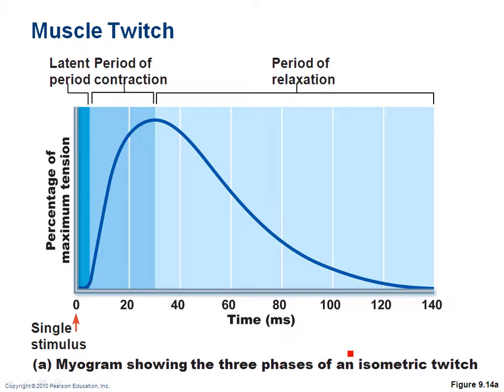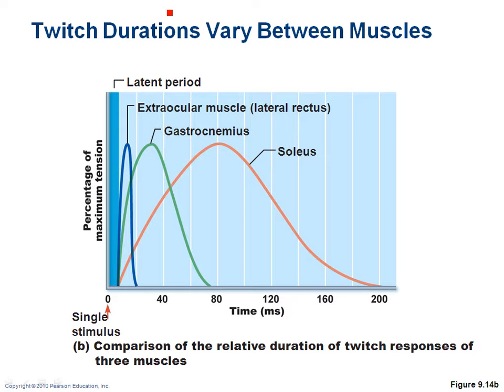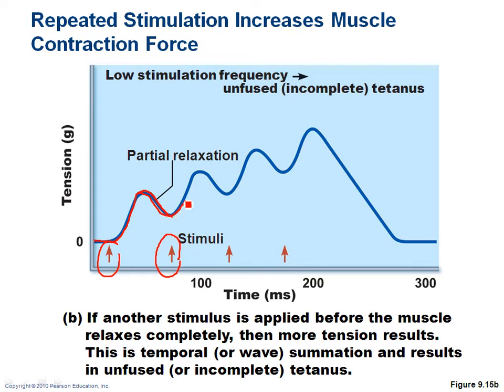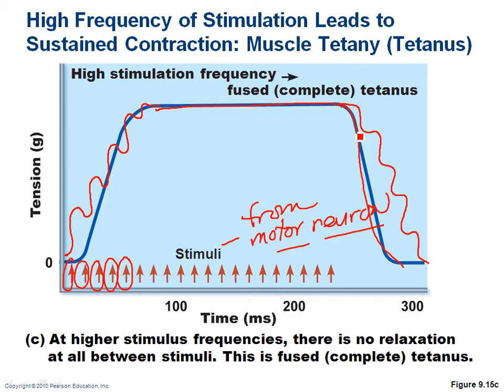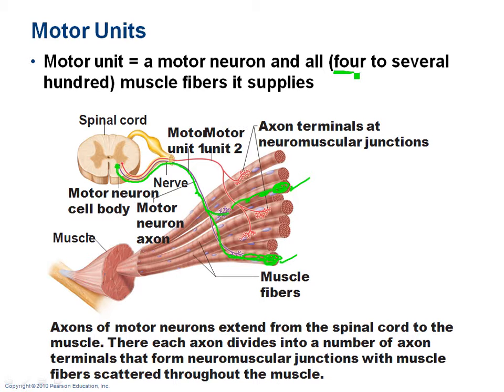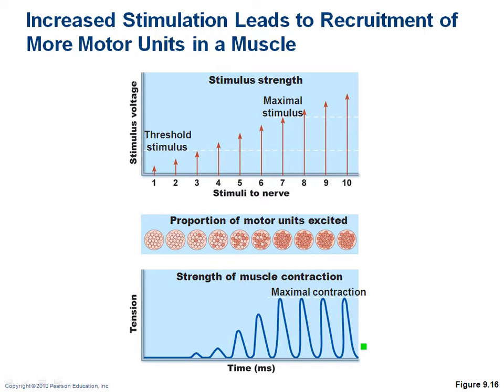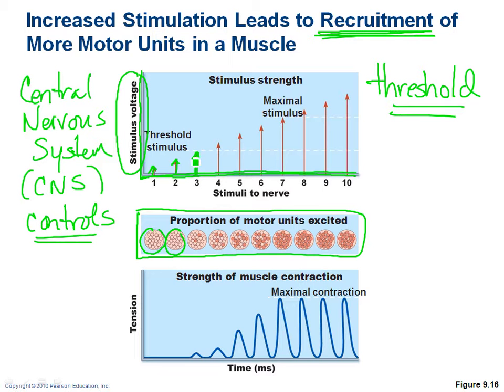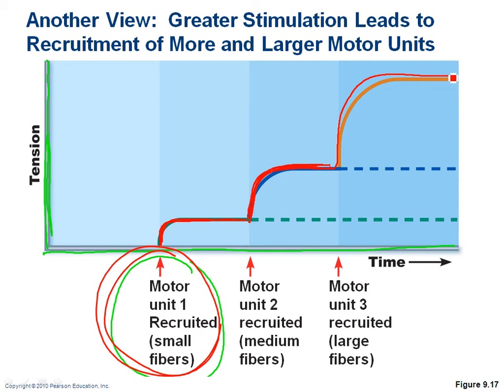3_6a Sustained Muscle Contractions and Motor Units